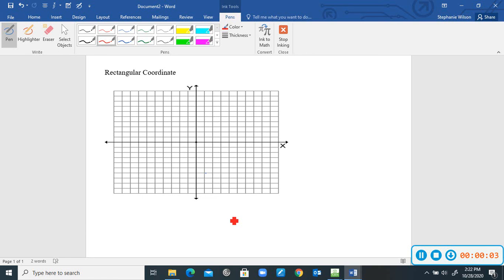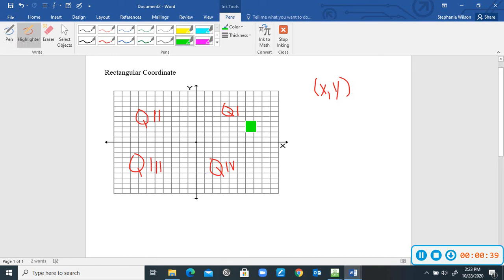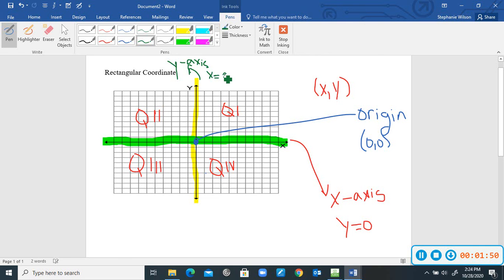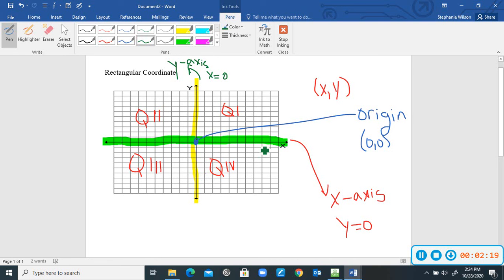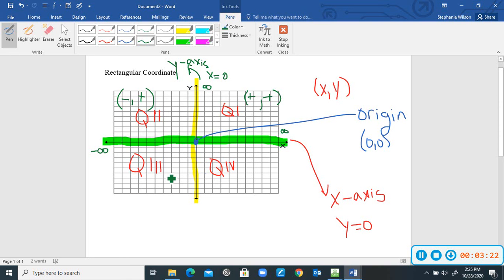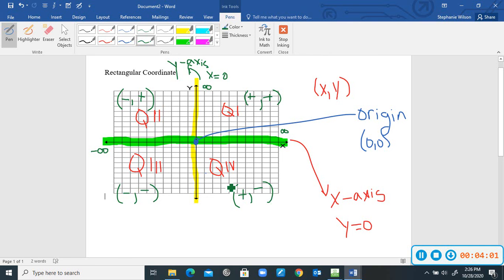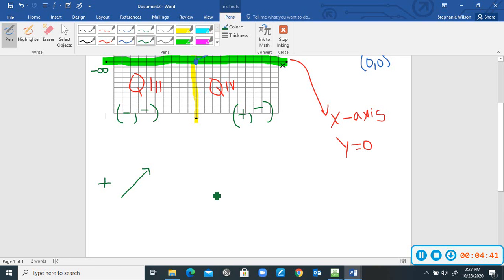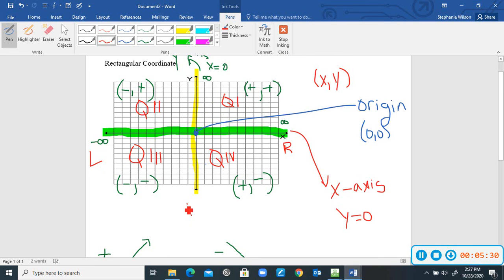Introduction to reading a Graph